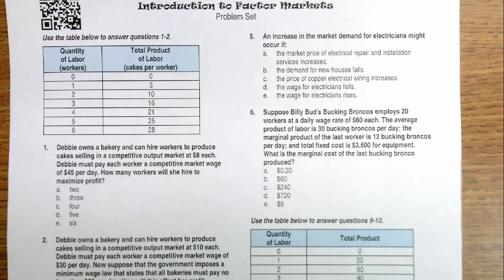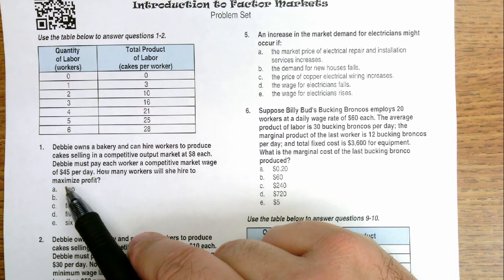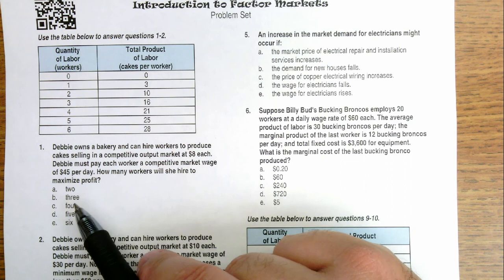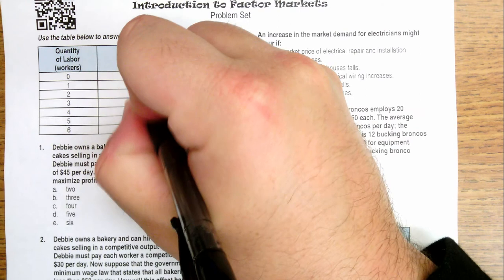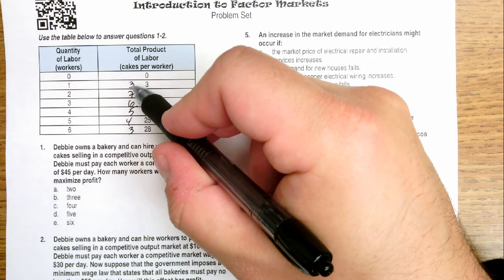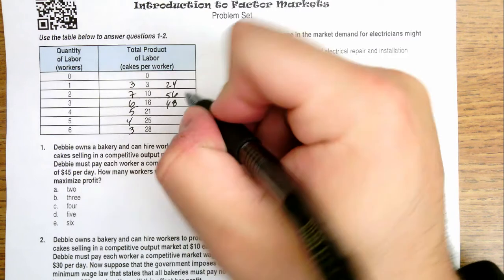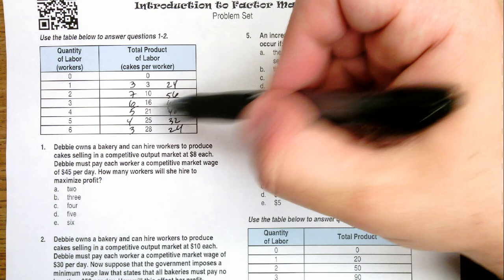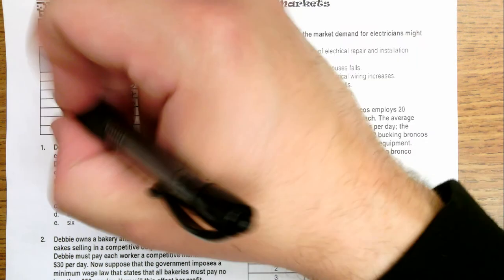Micro Unit 7 Day 1 Problem #1